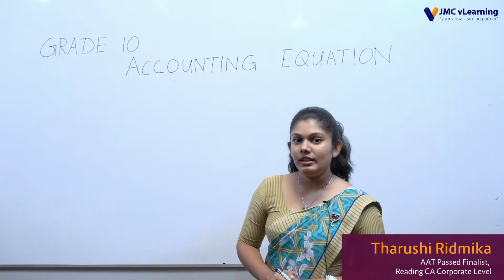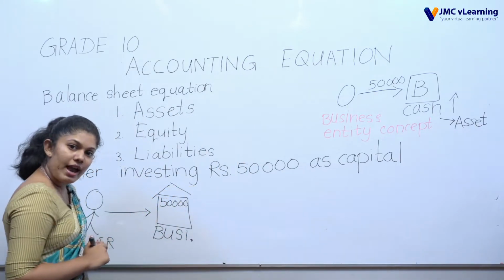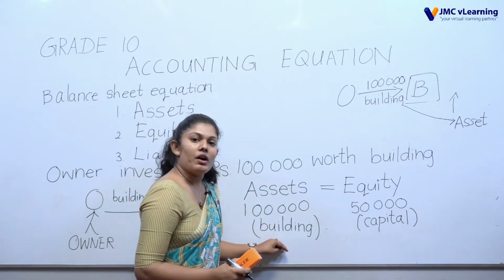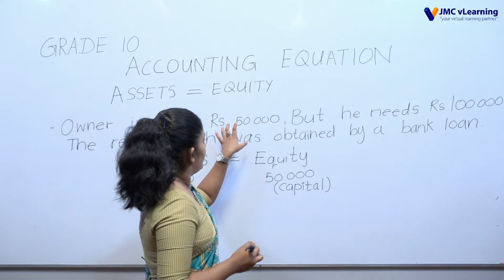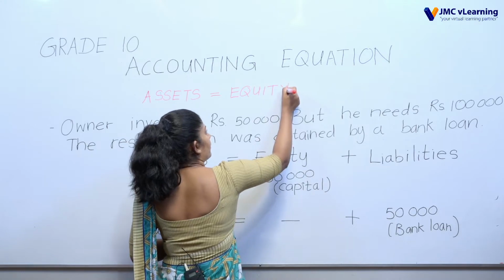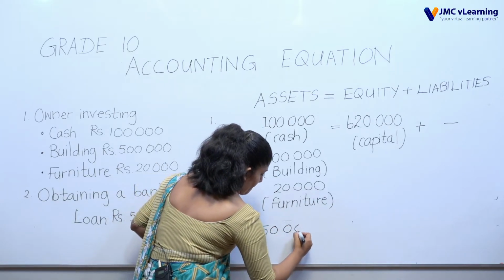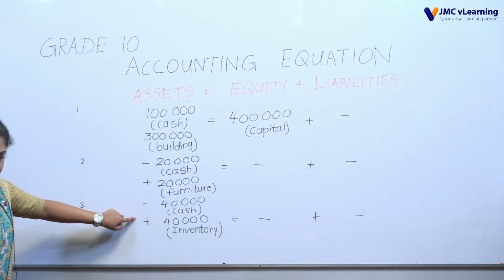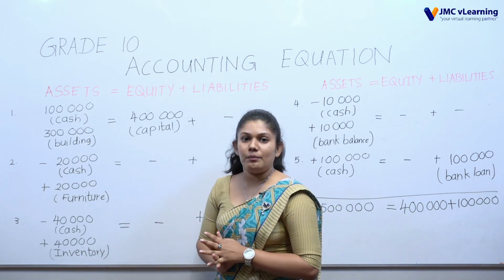Grade 10 BS Unit 05 - Accounting Equation Part 01